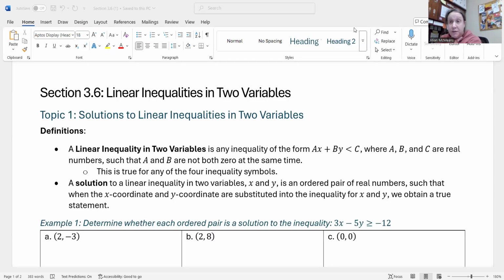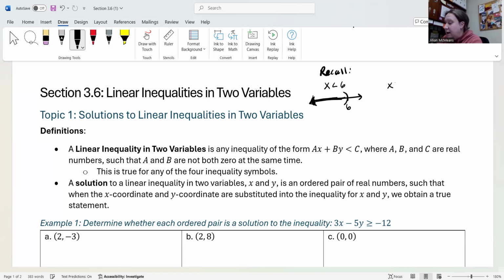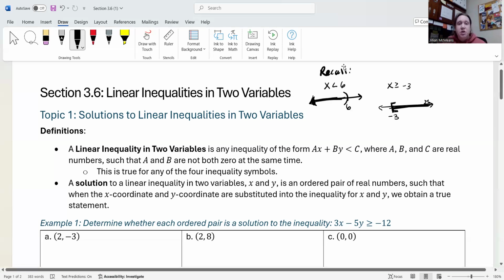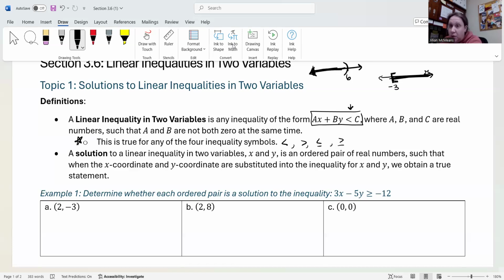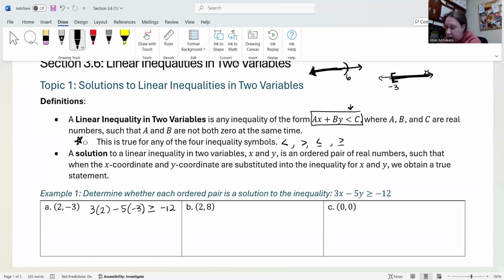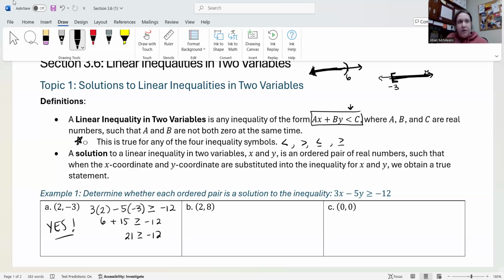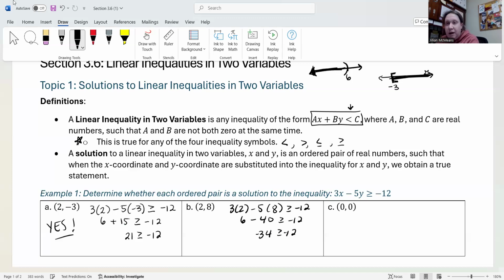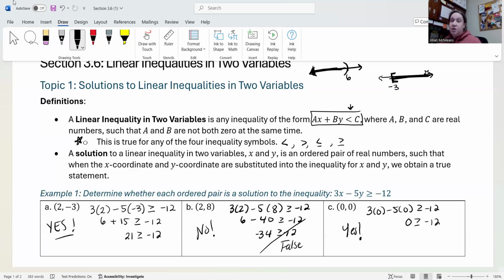M35 Section 3.6 Topic 1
Determine if an ordered pair is part of the solution to a linear inequality in two variables.